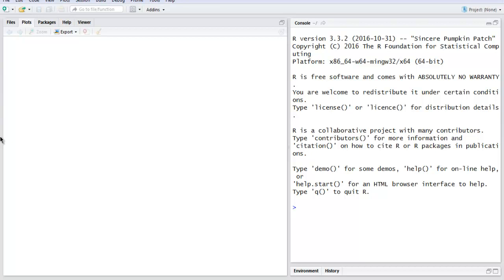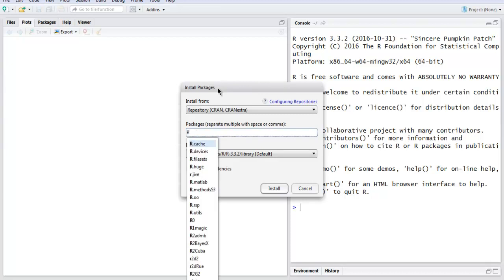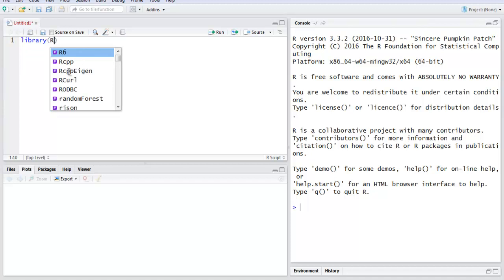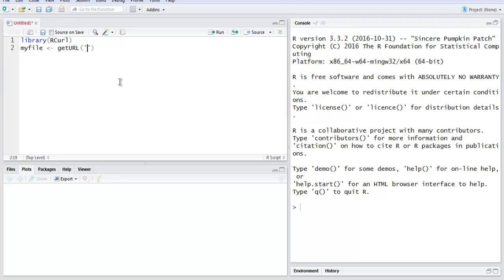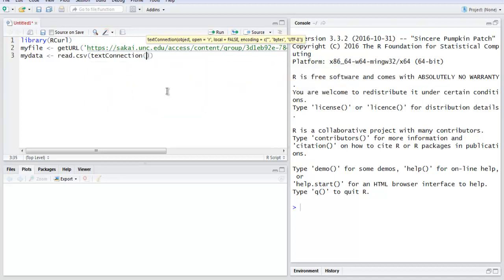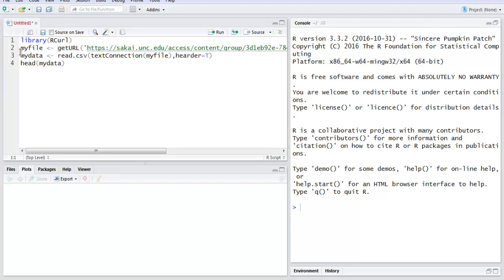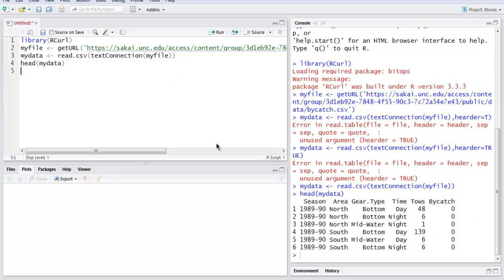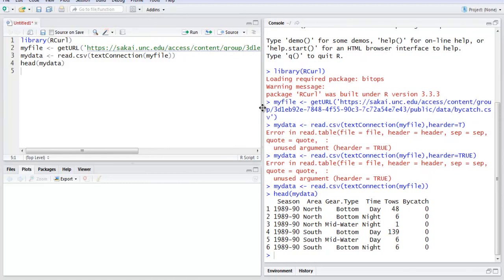R Programming Read Data from Web RCurl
Learn how to read data from web using RCurl in R programming.